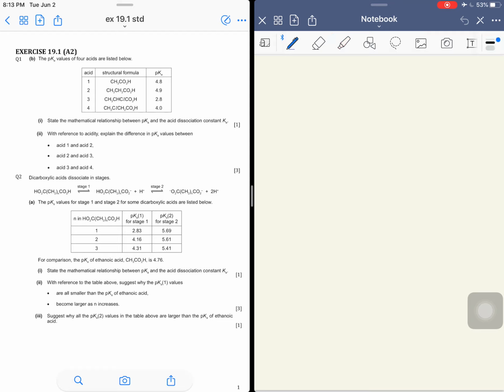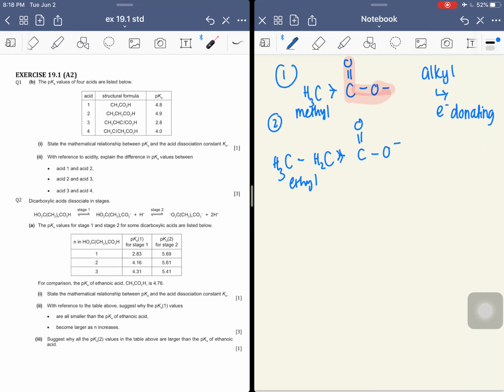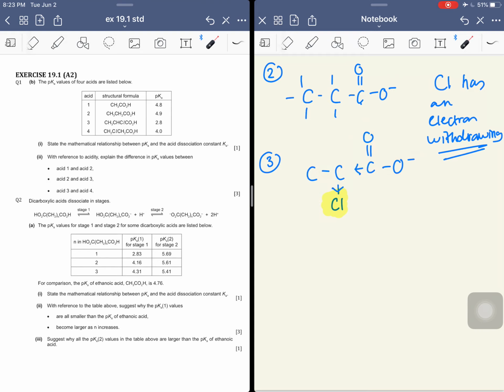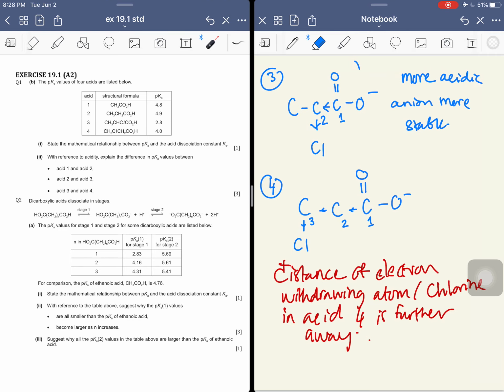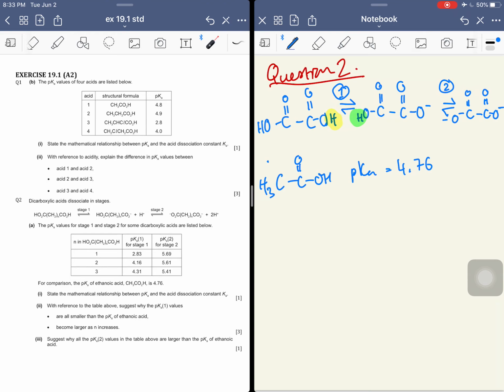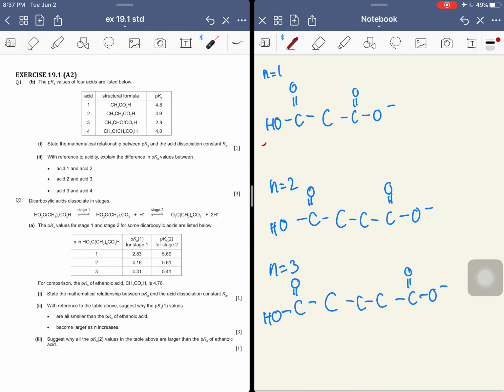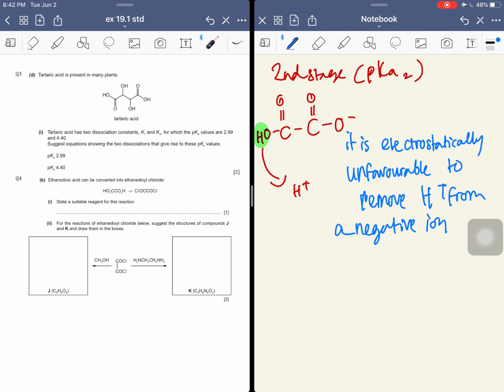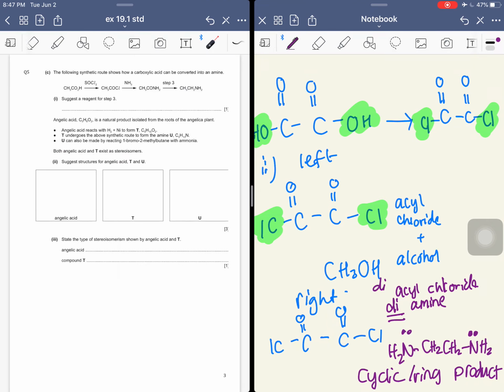U4.1 2nd June 2020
Exercise 19.1
Q1234